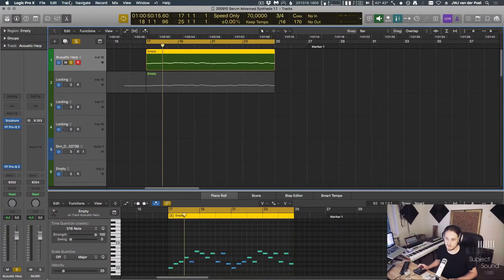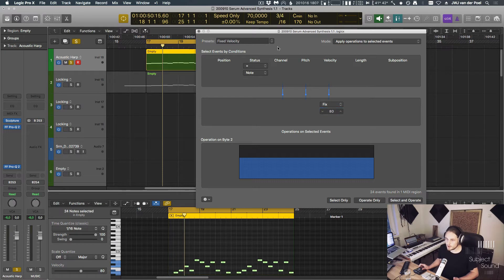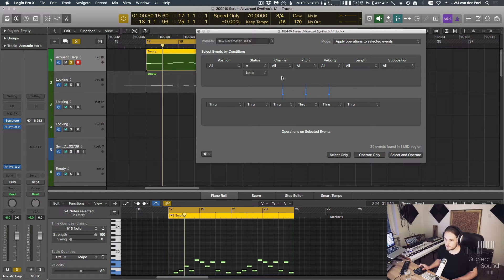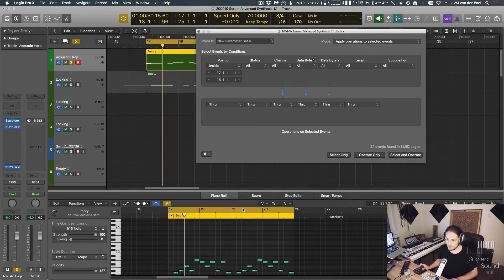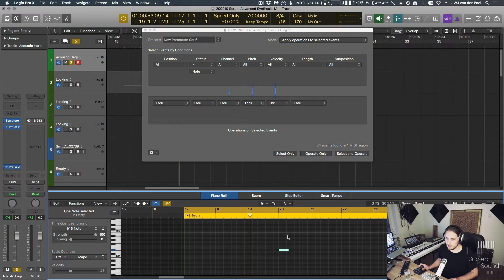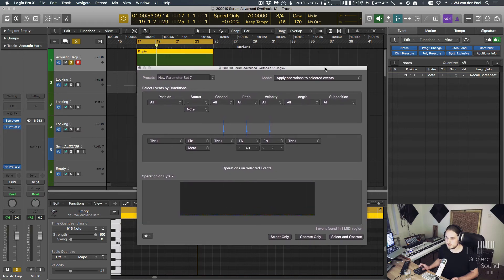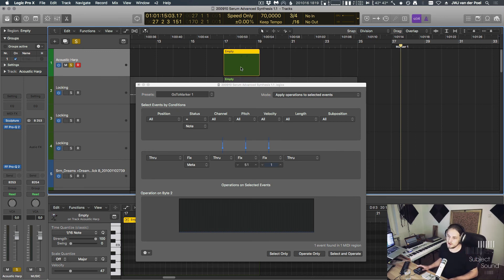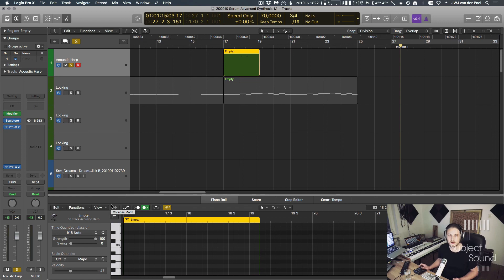Logic Pro X - Meta-Events & The Transform Window - SubjectSound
Chapters:
00:00 Introduction
00:44 Transform Window - Basic Operation
02:28 Creating your own Transform Sets
05:55 Using the Transform Map
06:59 Crescendo
07:50 Changing Speed/Length
09:35 Meta Events
12:36 Jump to Marker with Meta Event
14:31 Transform in the Environment Window